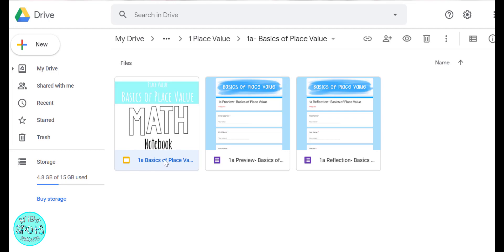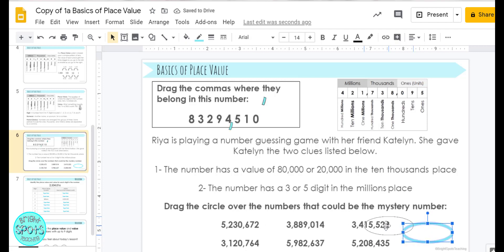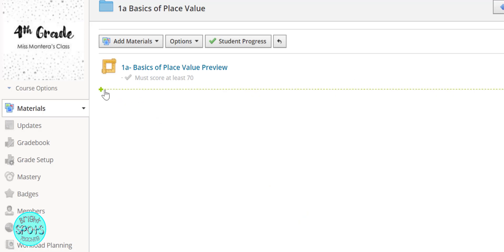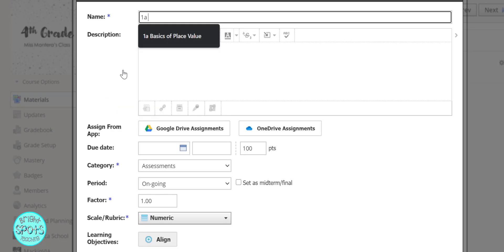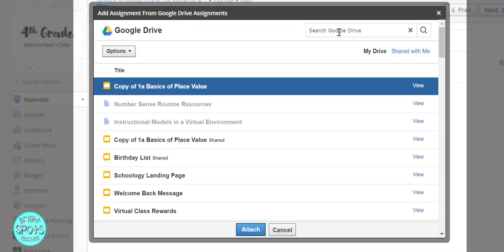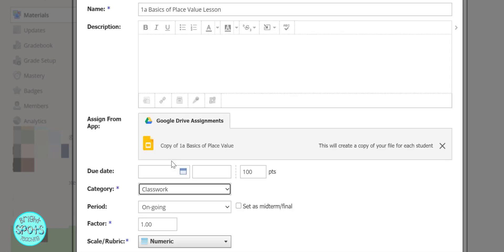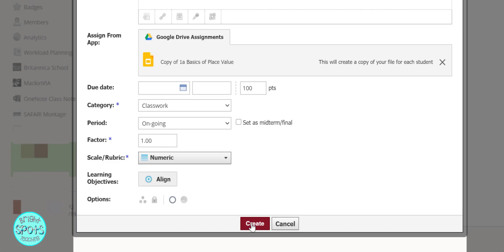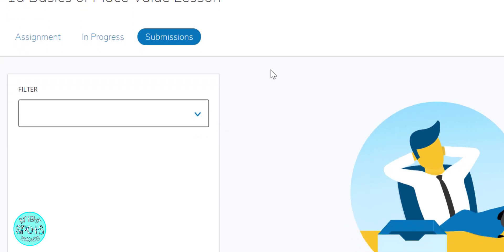Assigning Google Slides to your Schoology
Learn how to assign Google Slides into your Schoology account!

In this video, I show you how to assign Google Slides from my 4th Grade Math Notebook into Schoology. This allows students to each have a copy, manipulate shapes and type onto the slides, and turn in their work into the Schoology platform.

☺ Bright Spots Teaching